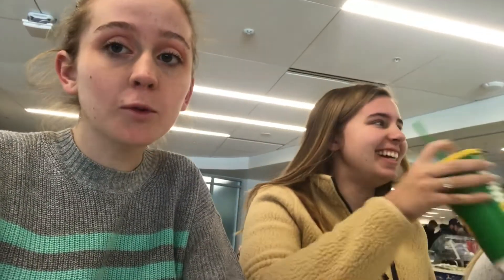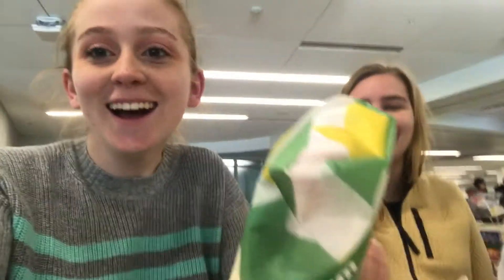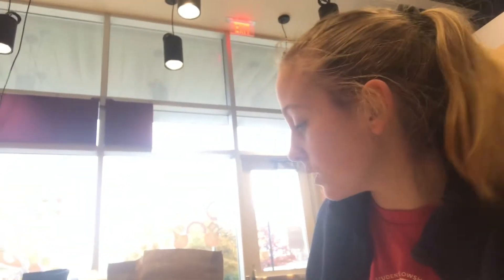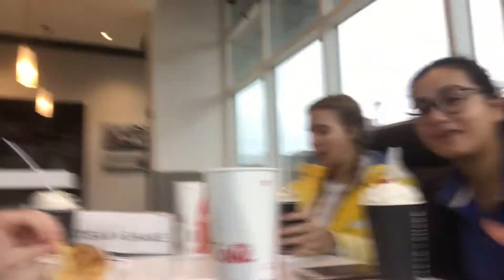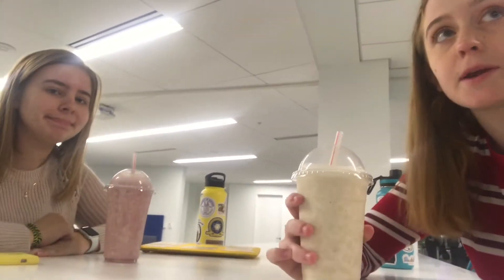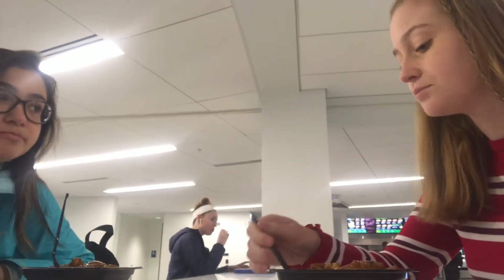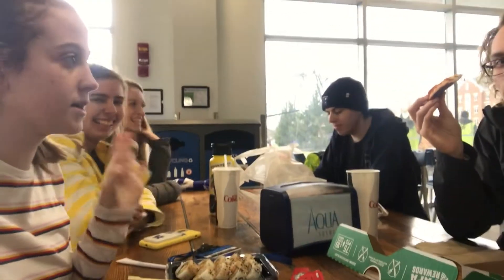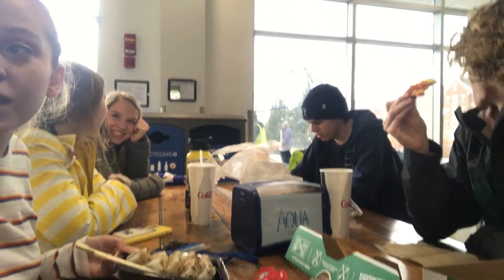Where to Spend your Flex Dollars at the University of Kentucky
Me and My friends tried all the places where you can spend your flex dollars!